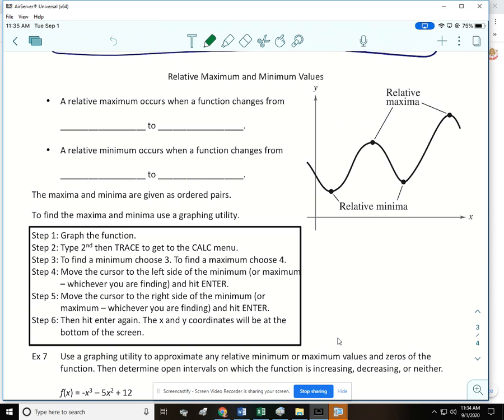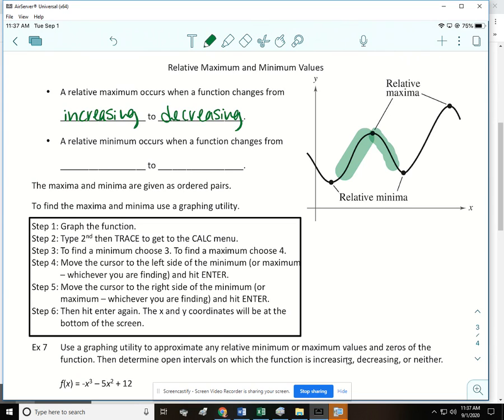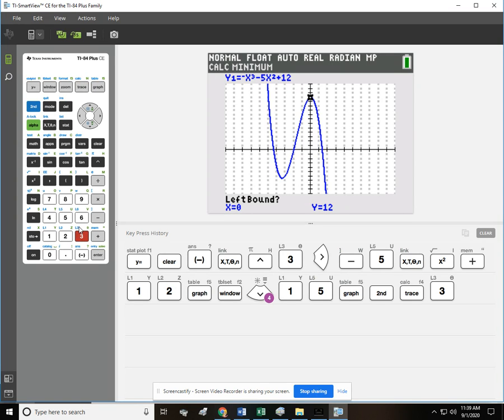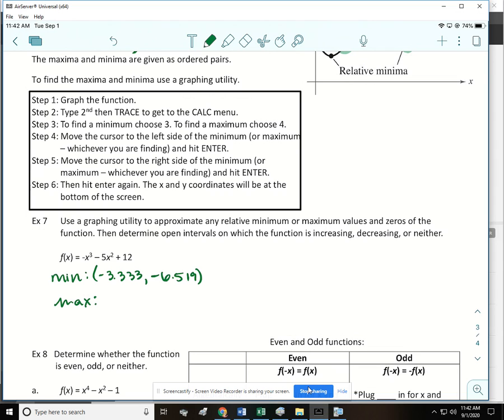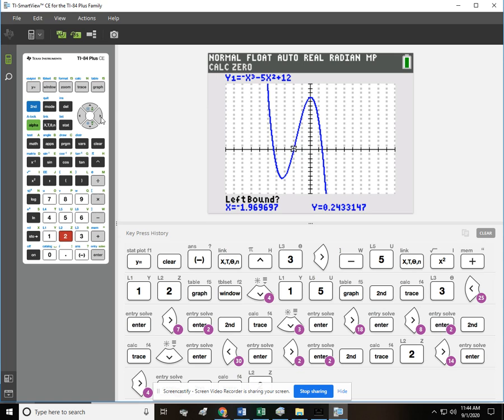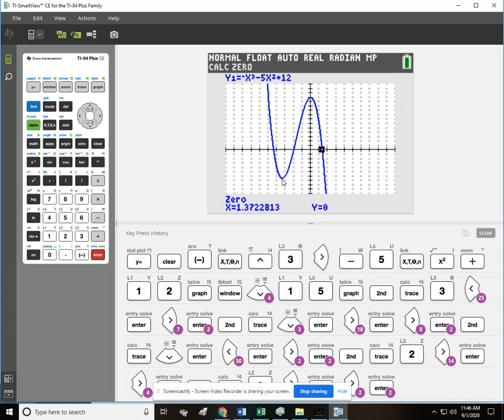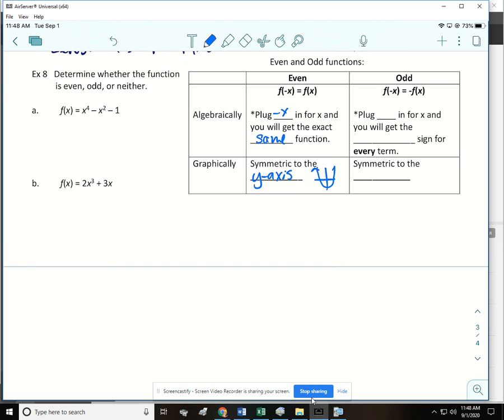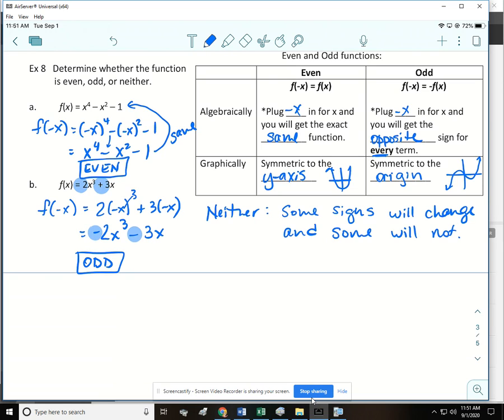Lesson 1.5 b Analyzing Graphs of Functions